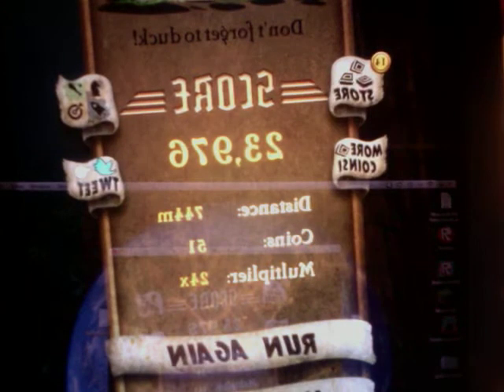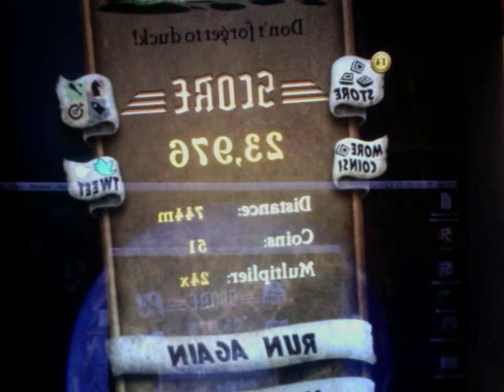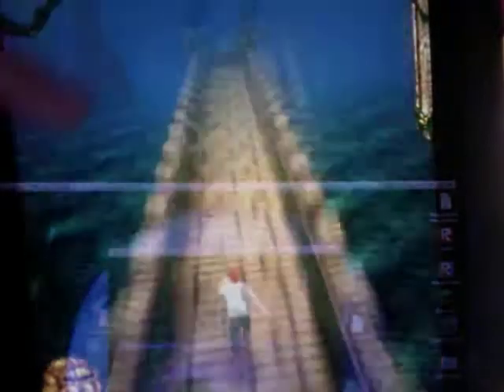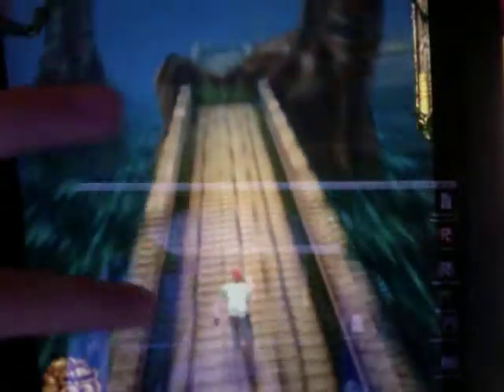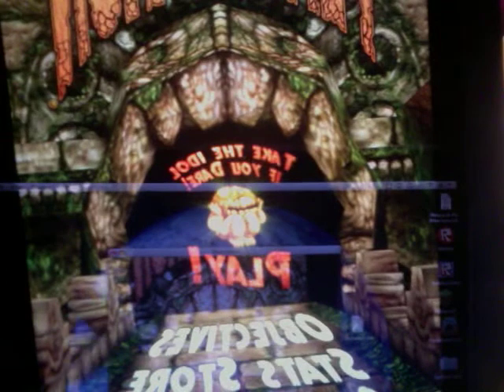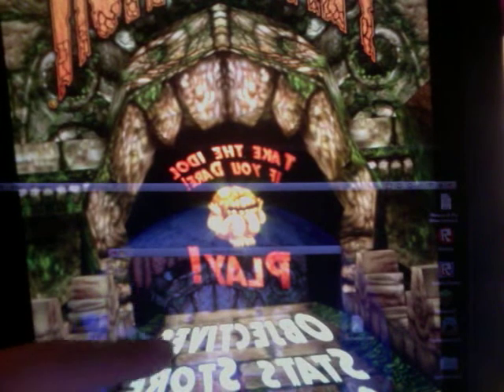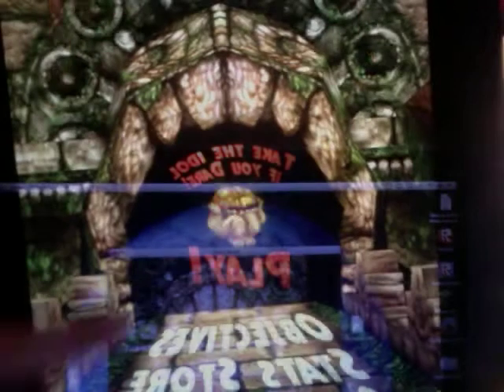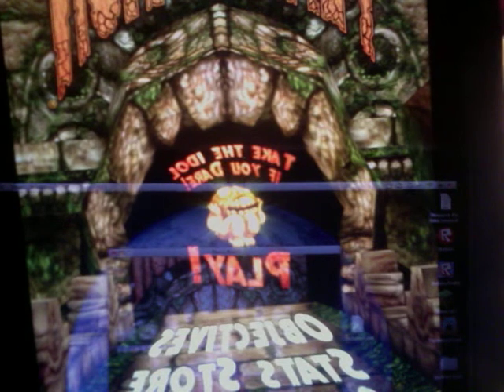IPhone/Ipod Game Reviews! -EP01- Temple Run!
Hi every body! I got Jason (aka. Mywallfly) on the phone with me today! We are doing a review of Temple Run! Like a lot today for so many videos being uploaded!